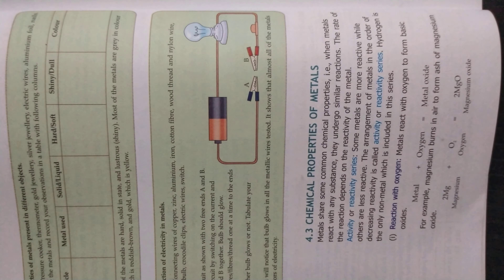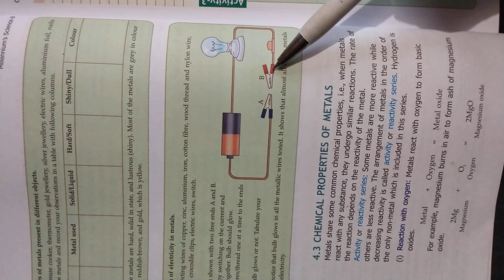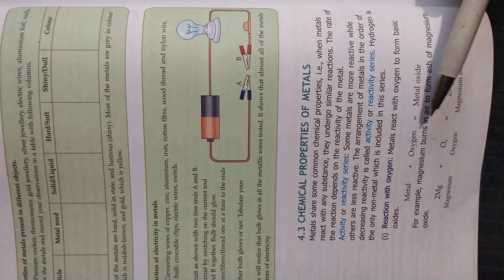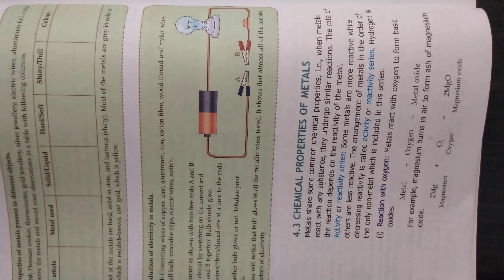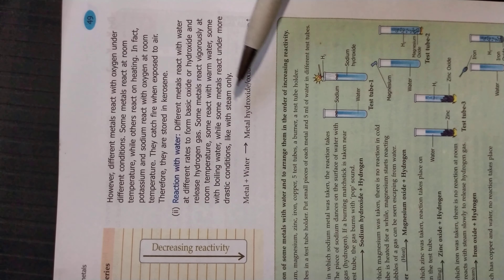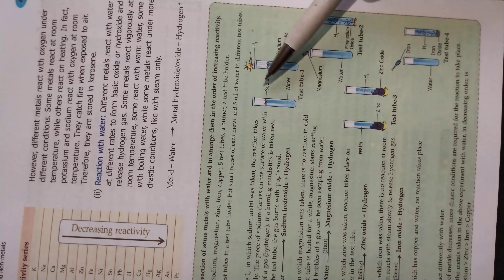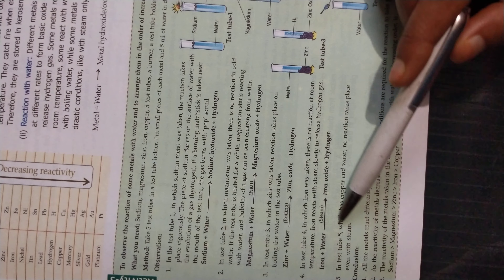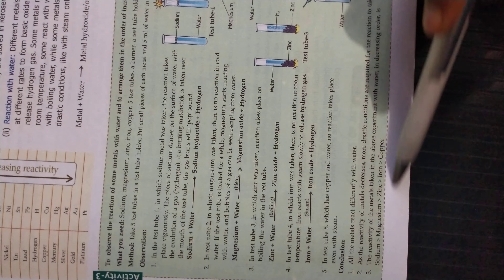Class 8 Science: Chapter-4 ---Metals and non metals.. part 3